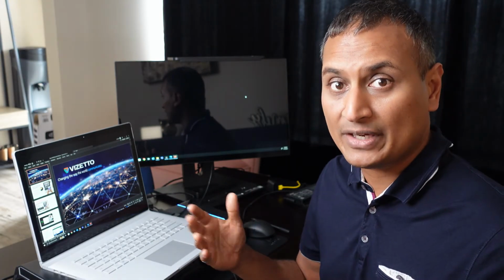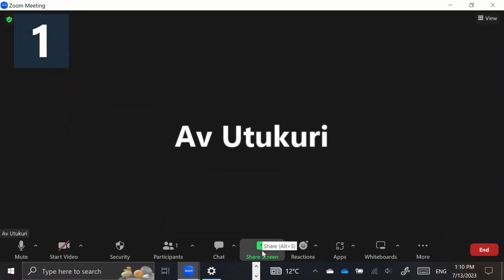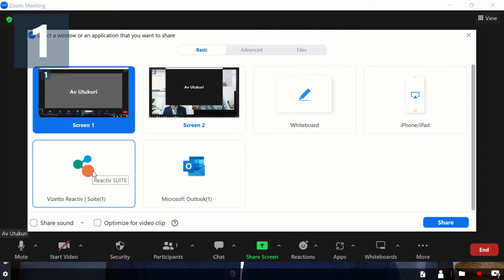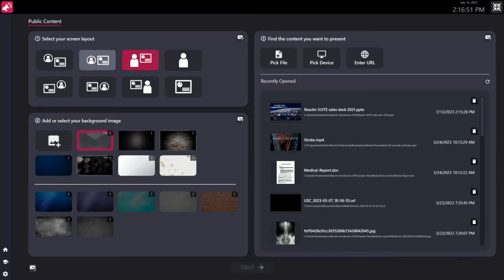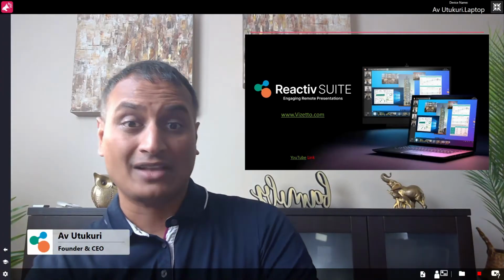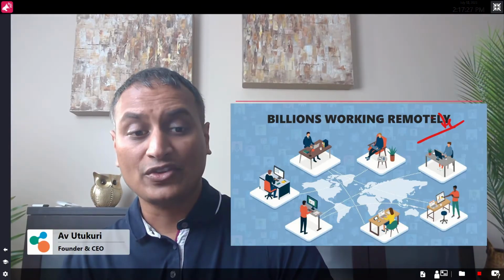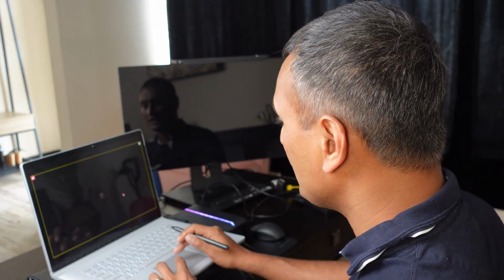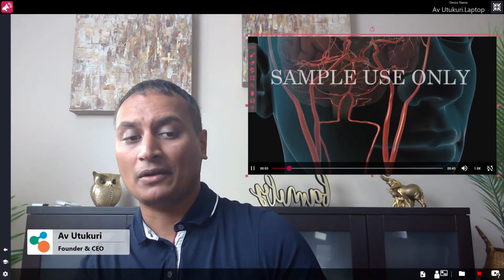Reactiv SUITE - Explainer video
Reactiv SUITE is designed to make your next remote meeting or presentation engaging and interactive! We spent years researching the neuroscience of how we learn and applied all the best practices in careting this app. Reactiv SUITE help you to create a unique meeting experience that makes your audiences feel like they are in the same room as you. Control your camera and stand out. Ink and write natrually on content so you can guide your audiences' focus. Capture and hold their attention and differentiate yourself.